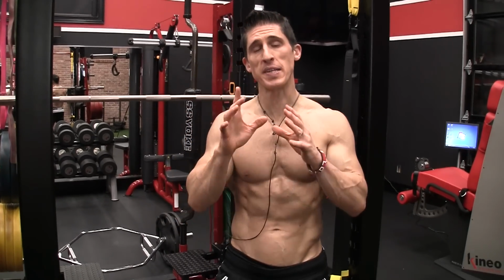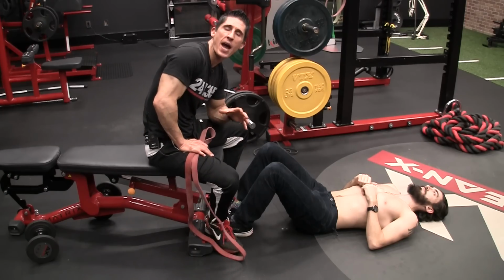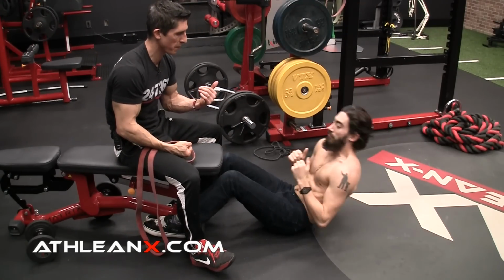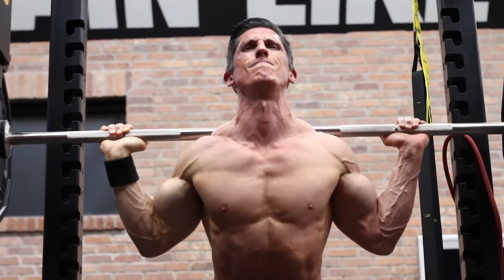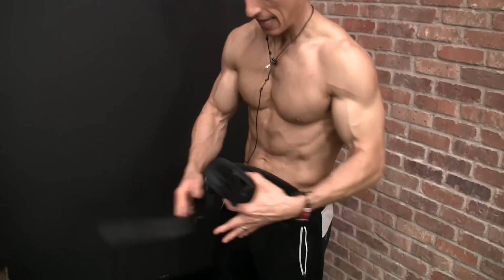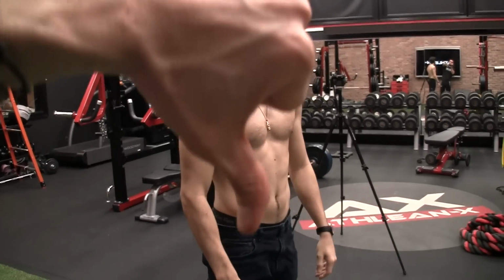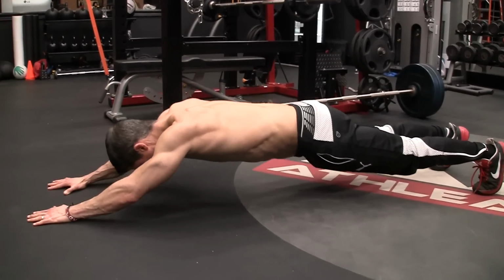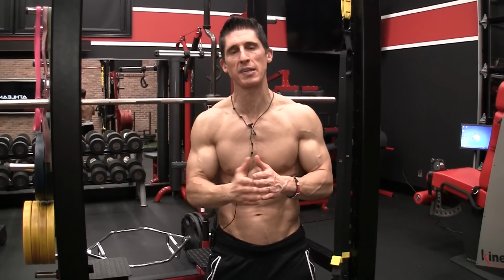5 Red Flags for Weak Abs (FIX THIS!)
It doesn’t matter whether you have visible abs or not, the strength of your core is not something that can be assessed by how they look in a mirror.  In this video, I’m going to show you 5 specific things you can look for that will act as red flags to alert you to an ab weakness that you are going to want to correct.  For instance, something as simple as getting off the floor from your back (the right way!) can be challenging if you don’t have strong enough abs.  Let’s dive in.

One of the first things you will want to look for is whether you feel your hip flexors fatigue before your abs do when you do any ab exercises.  For instance, the ab scissor is one of the classic ab exercises that people of all levels of strength and ability will perform.  It involves laying on your back and crossing your legs back and forth over each other for time.  When the abs are weak however, the person doing this ab movement will unfortunately feel it in their legs and hip flexors leading to them having to stop because they can’t hold their legs up.  Not good.

Instead, you want to make sure the abs are properly engaged by curling your shoulders off the ground before starting the scissor.  This will act to engage the abs and stabilize the spine so that the hip flexors can work as assistance muscles and not the primary movers.  Having strong abs will only make this easier in the long run.

Next, if you get low back pain during any ab exercises you need to stop and assess your strength. This should not happen.  The reason it does however, goes back to the overactivity of the hip flexors.  When the psoas pulls unopposed or in a highly imbalanced way, it will act to tug down and forward on the lumbar vertebrae because of its attachment to them.  This has the effect of creating enormous amounts of stress and force on the low back which can lead to unnecessary pain.

To fix this you want to assess how you are hooking your feet during certain ab exercises like the sit-up and make sure you instead place the heels over something and pull back.  This will engage the hamstrings and help to minimize the overactivity of the hip flexors.  Also, by thinking about peeling your back off the floor one vertebra at a time and placing it back down the same way (as if you are rolling paint on the wall) will greatly assist in getting rid of the pain.

Bracing during the big lifts (bench, squats, and deadlifts) is something that is necessary to the proper performance of these exercises.  That said, it is something that should be happening automatically almost as a background action.  If you find that by consciously trying to brace you don’t just improve the efficiency and bar path of the movement but feel as if you could add significant weight to the bar, then your abs aren’t inherently strong enough to begin with and it is something you are going to want to work on.

The ability to activate the transverse abdominis muscle is crucial as well.  This muscle runs horizontally around the waist (much like a weight belt does).  When you lack the ability or control to contract it you wind up getting lower abs that tend to protrude despite the fact that they could even be ripped and defined.  Learning how to activate this muscle is critical to having strong abs.

Finally, control in all three planes of motion is also crucial.  I show you three tests that you can do to identify your ab strength in each.  To boot, I show you how the simple act of getting off the floor the right way depends on having good core and ab strength.

For a step by step workout and nutrition plan to not only get your abs showing year round but make sure they are strong enough to do anything you want to do with them, be sure to click the link below and get the ATHLEAN-X Training System.  See how training like an athlete can get you looking and feeling like one in no time with me coaching you every step of the way.

For more videos on how to get abs fast and the best exercises for strong abs, be sure to subscribe to our channel here on youtube below and turn on your notifications so you never miss a video when it’s published.